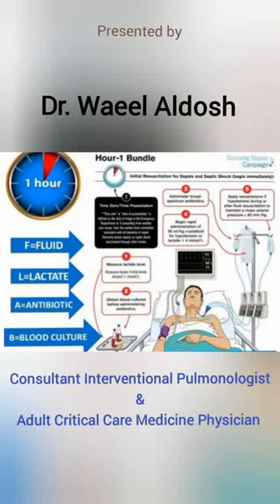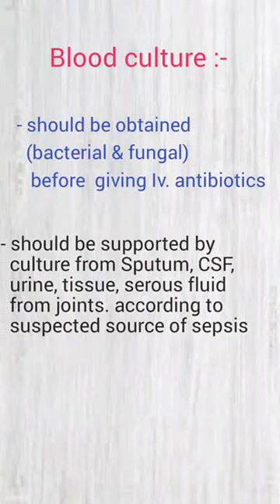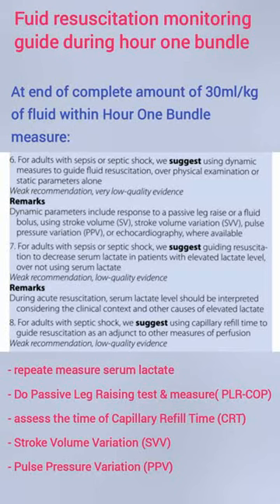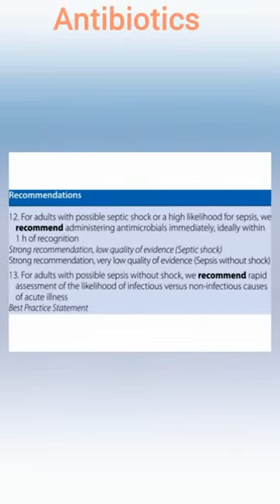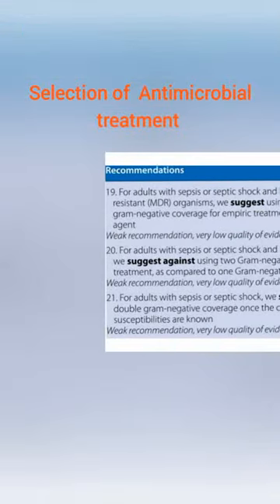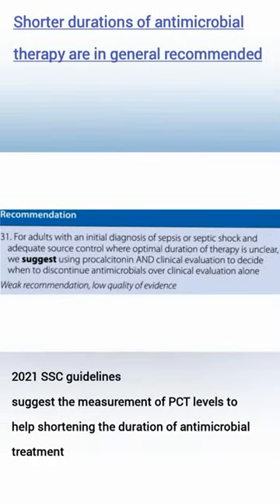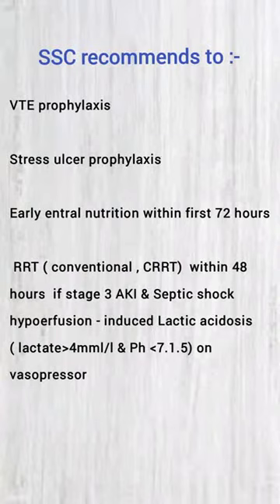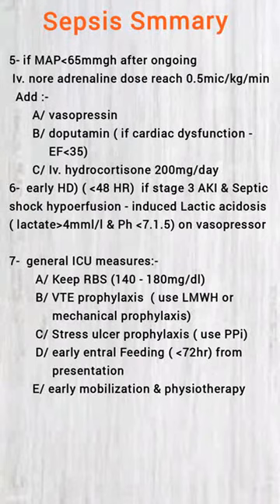update in Sepsis & Septic Shock